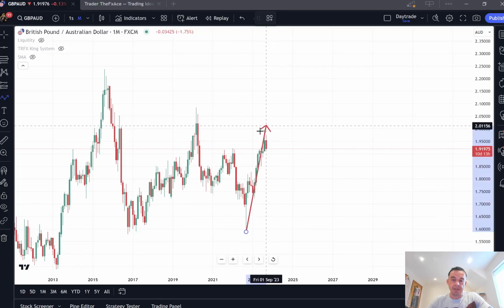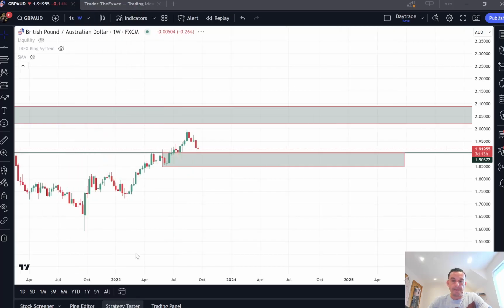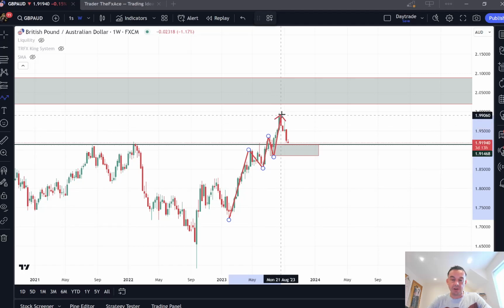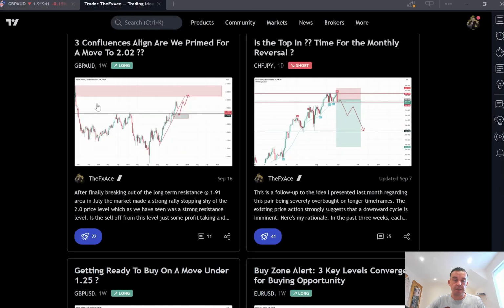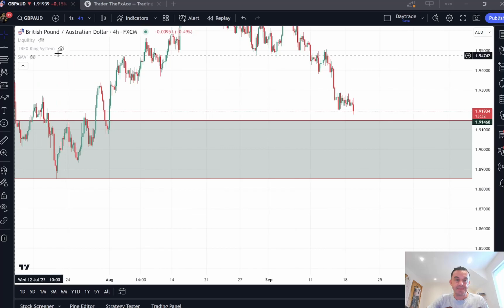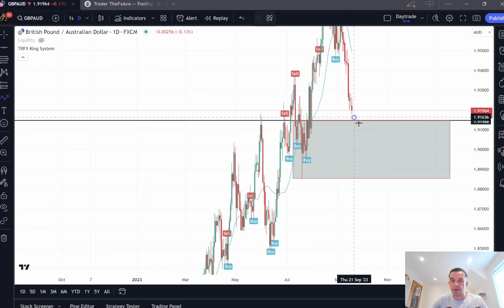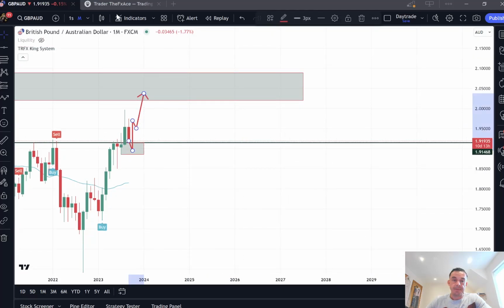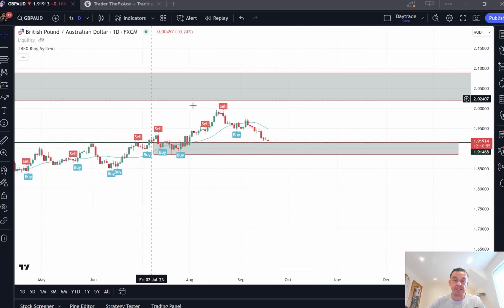Why GBPAUD Is Getting Ready For Next Move Higher : In-depth Forex Price Action Trading Analysis